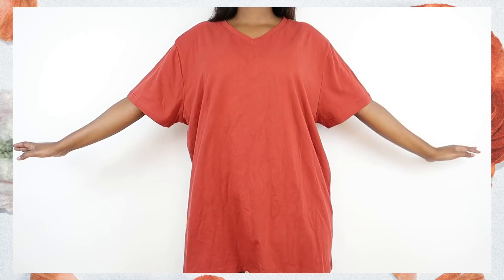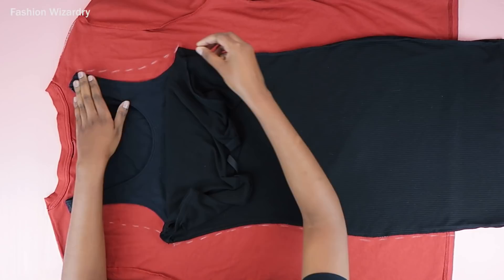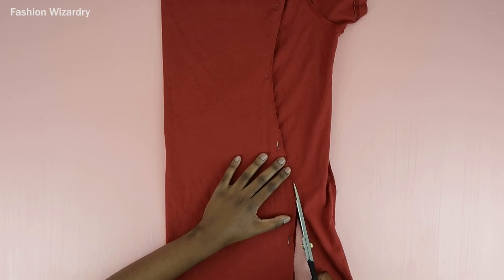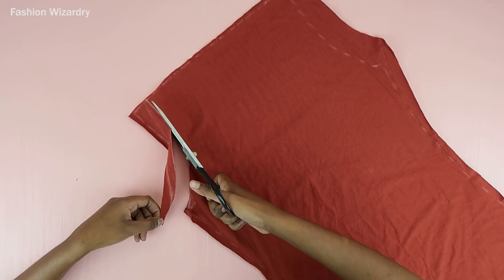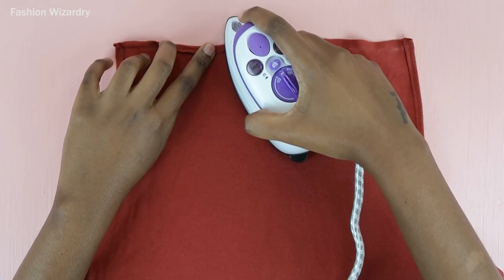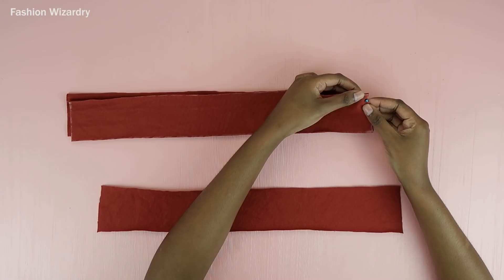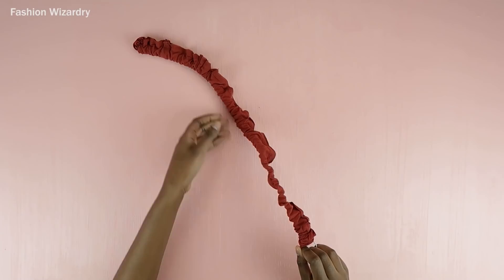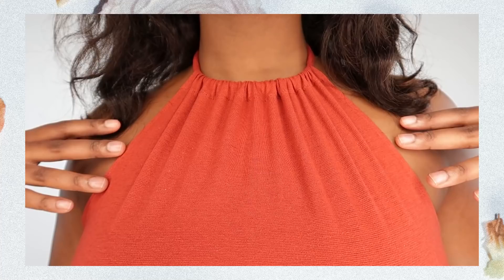DIY Halter Neck Dress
In today's video, I'm showing you how to transform an XXL men's t-shirt into a halter neck bodycon dress in under 10 minutes! This dress is perfect for a casual night out, or for a special occasion.

Whether you're a beginner or a pro, this quick and easy tutorial is sure to help you create an amazing halter neck dress in no time! Watch the video and see for yourself how easy it is to turn an average T-shirt into a halter neck bodycon dress!

Enjoy! x